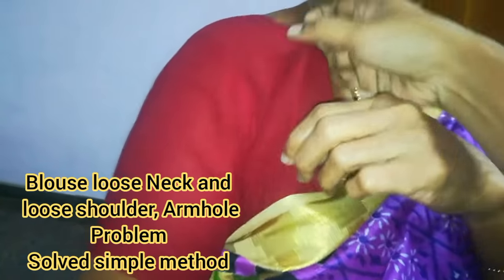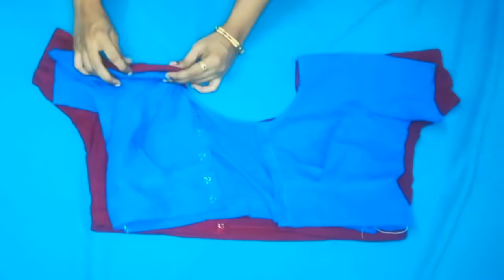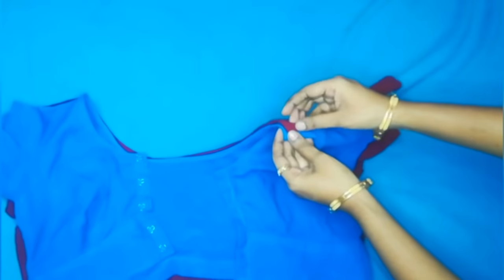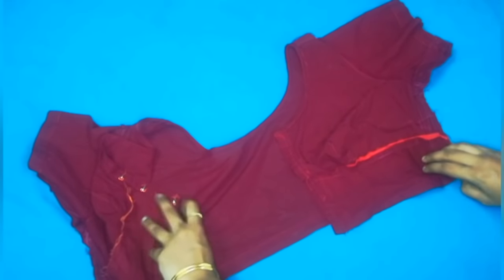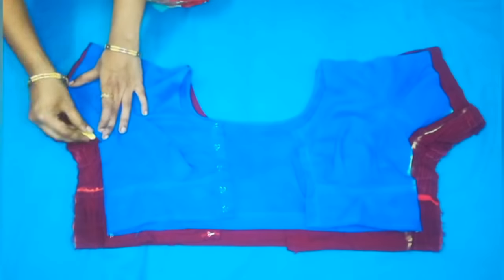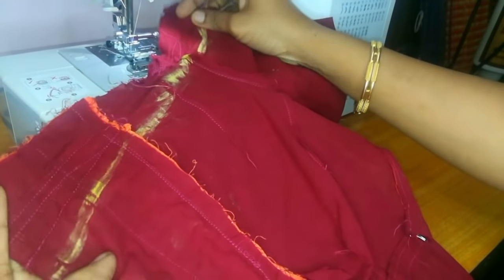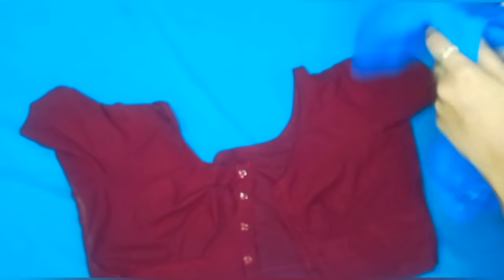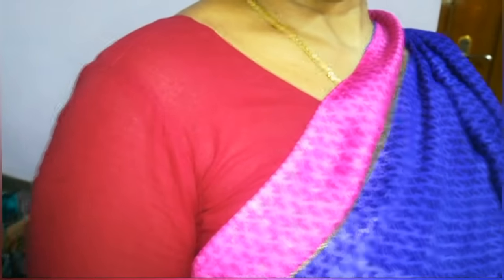blouse shoulder falling ,loose Neck and Armhole problem solution intamil,stitched blouse alteration